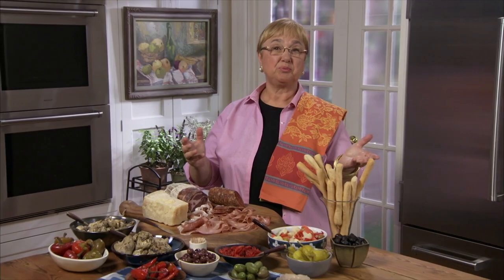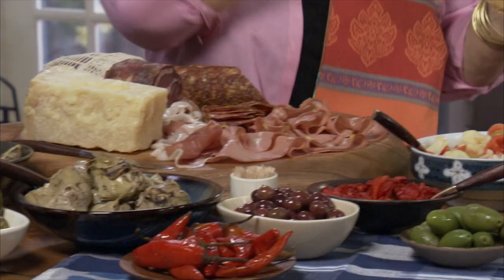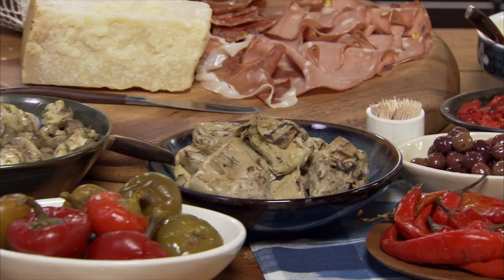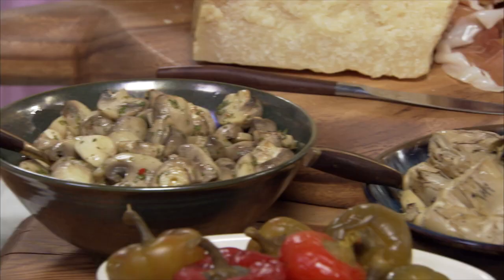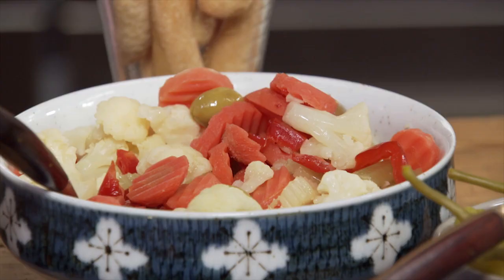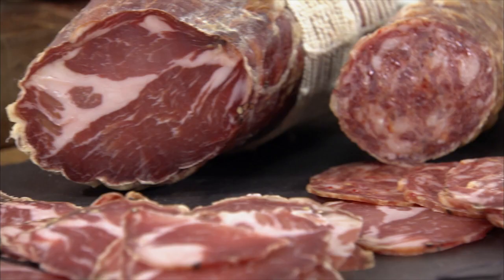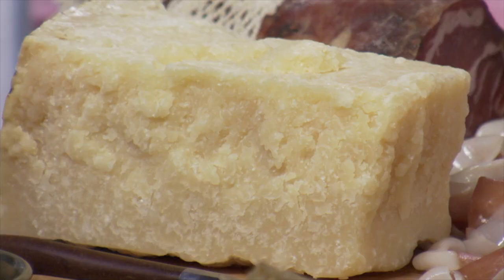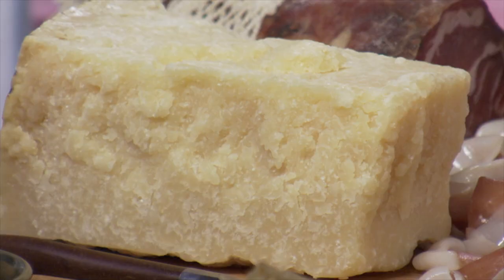Celebrate Tip: Antipasti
Learn more about serving an antipasto spread Italian style.